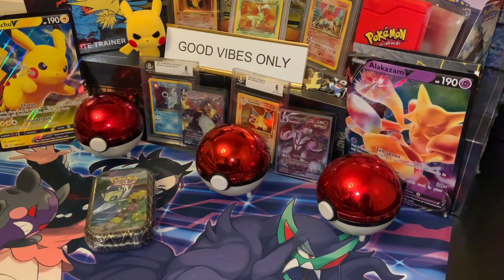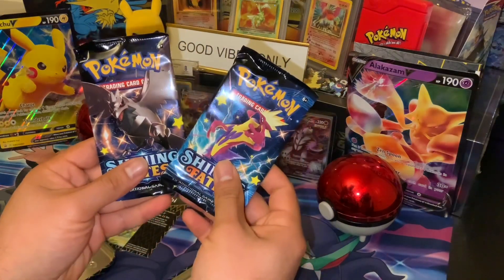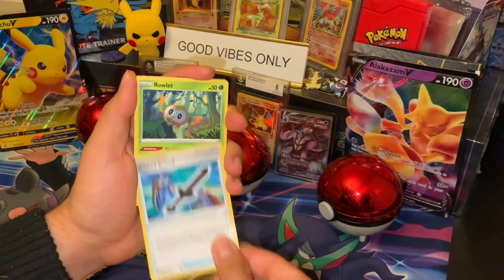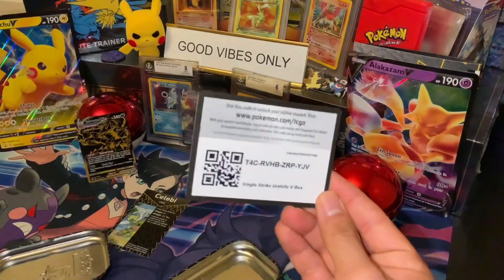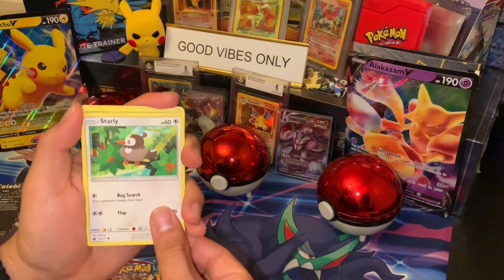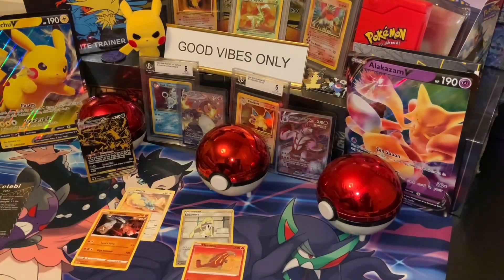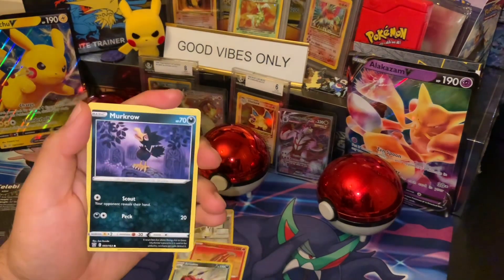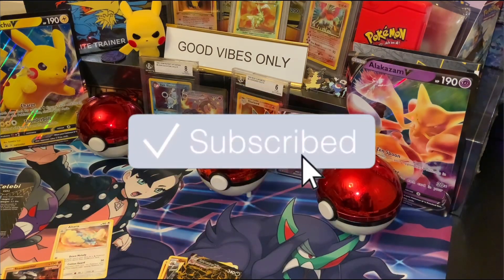Urshifu V Pack!!!